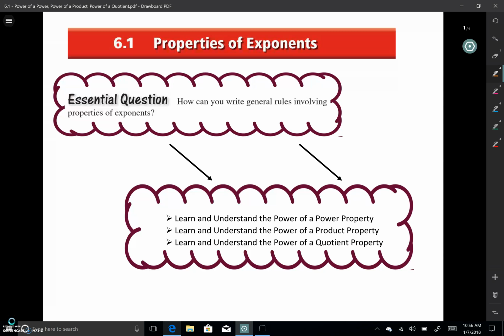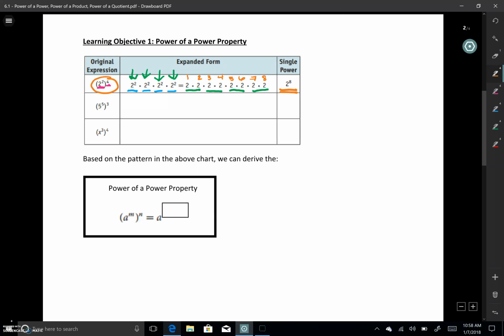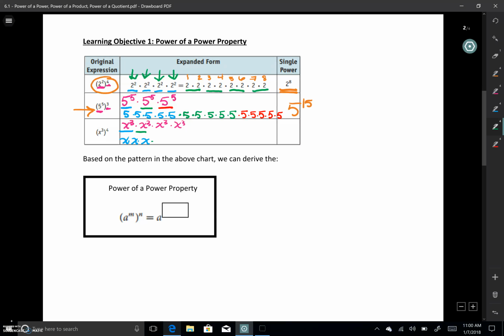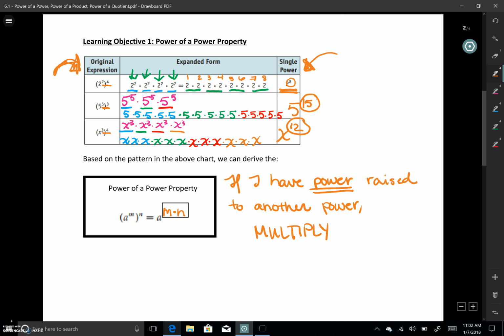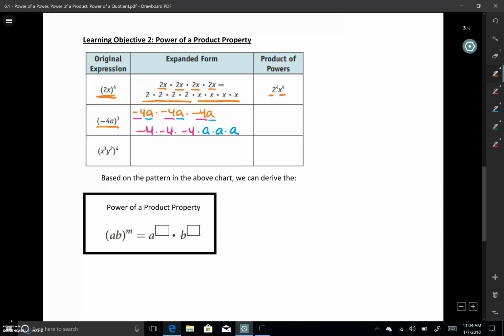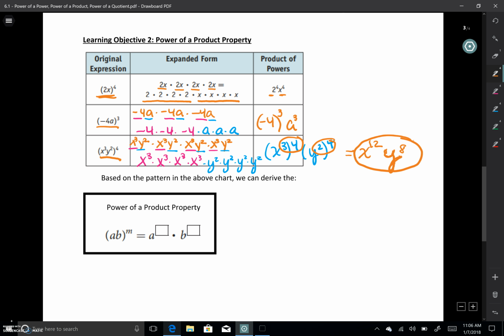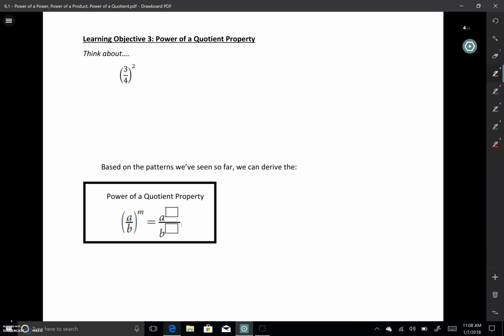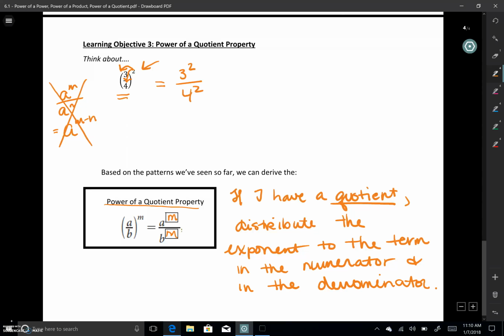6 1 Power of a Power, Power of a Product, Power of a Quotient Properties